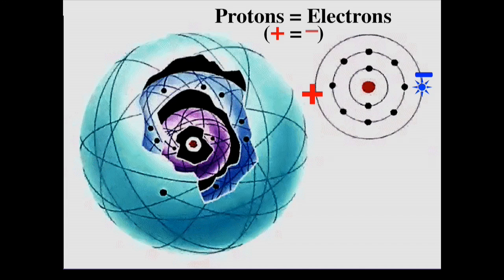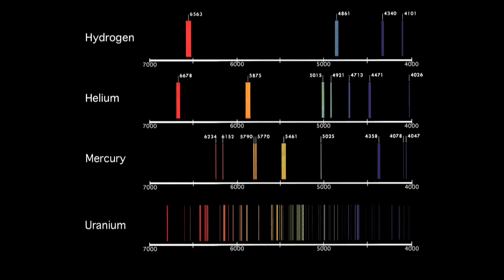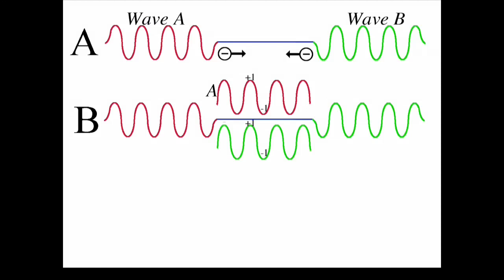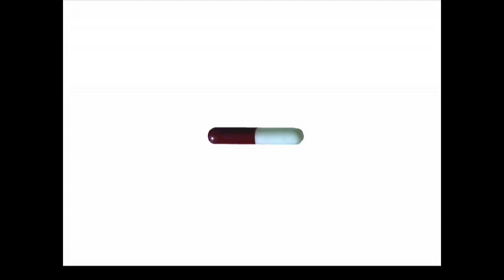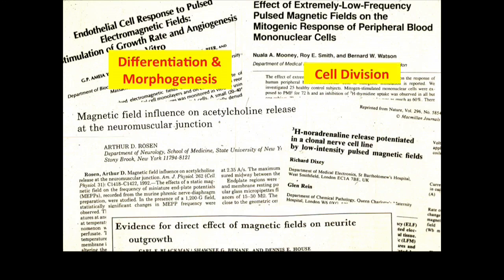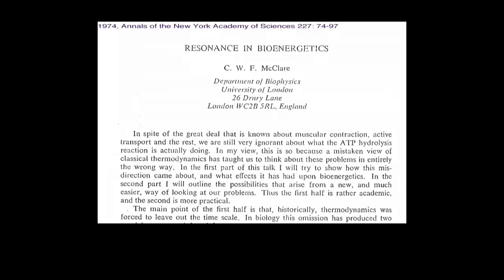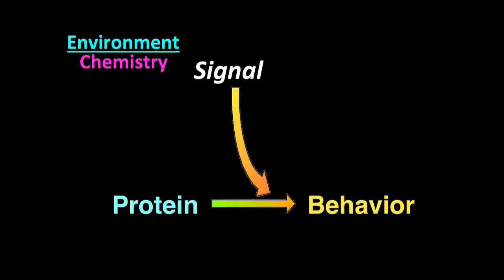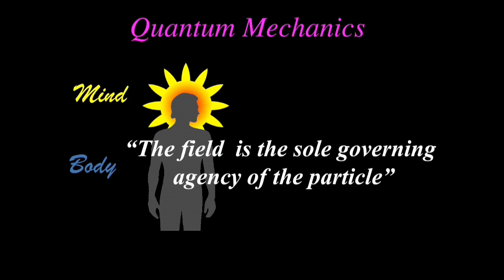Lipton Part 2 SOEH Kajabi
hard science videos by renown scientists supporting the efficacy of energy healing.